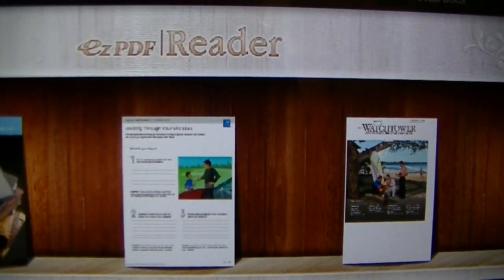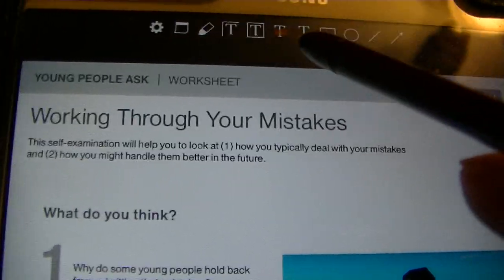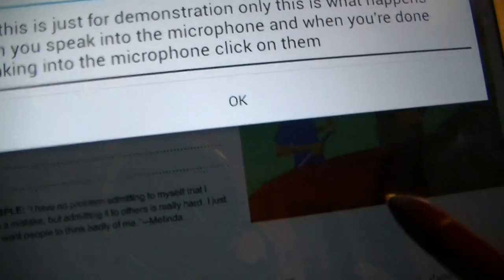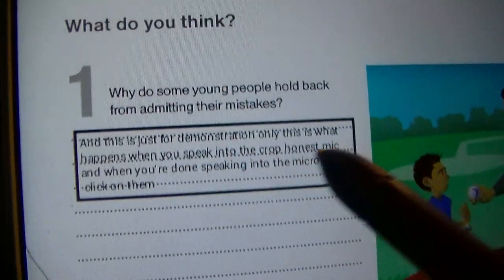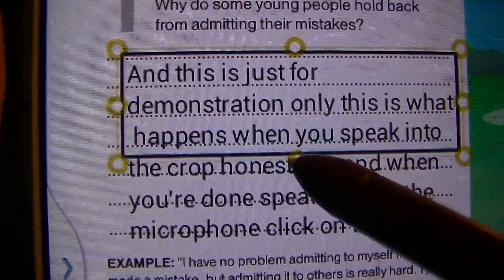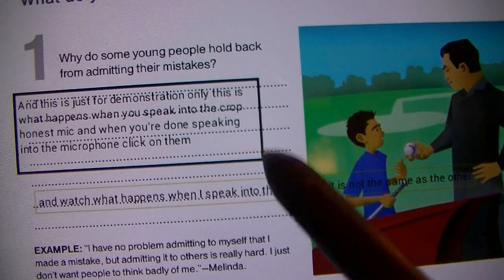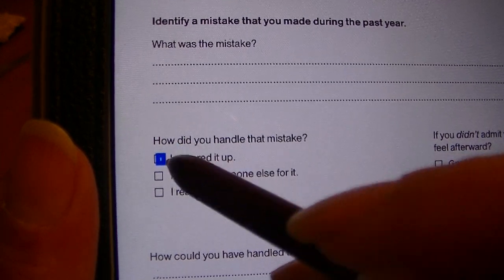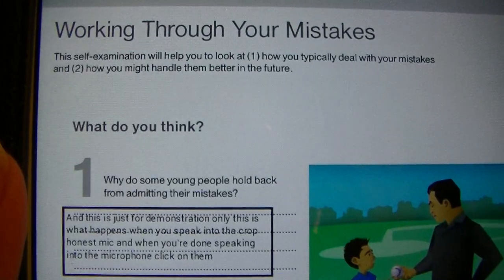How to fill in worksheets and/or forms using ezpdf reader pro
How to fill in worksheets and/or forms using ezpdf reader pro.  Will show how to fill in using text box and/or handwriting features.